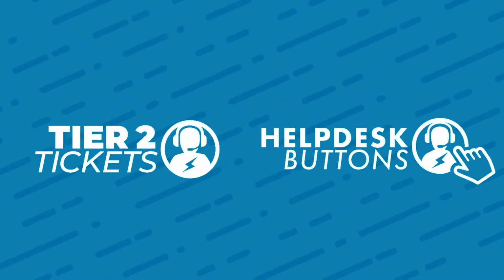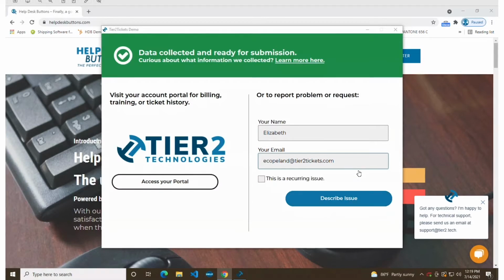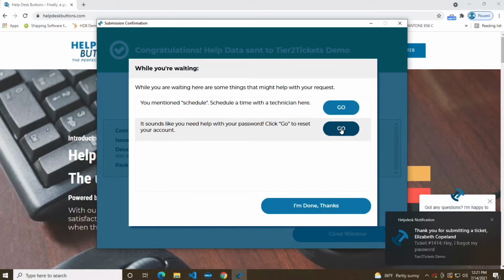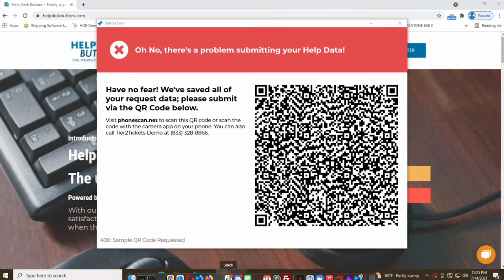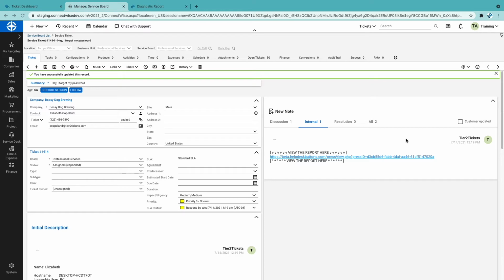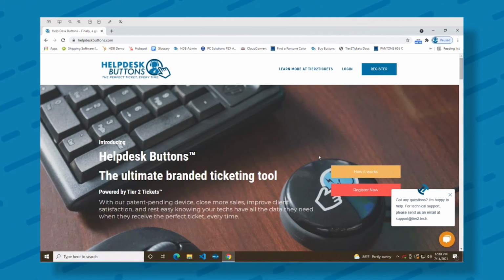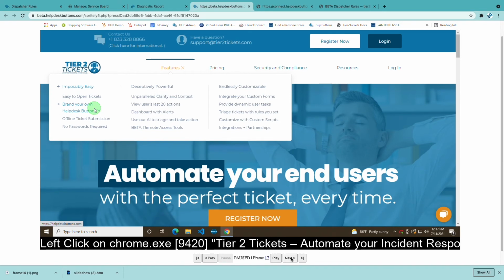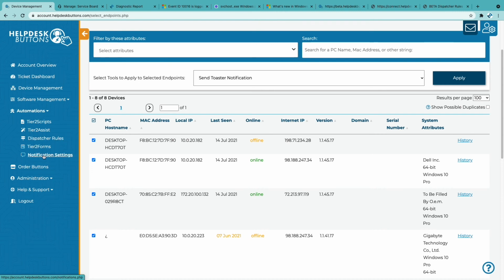Tier2Tickets for Technicians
Tier2Tickets saves technicians time on the diagnosis, resolution, and client communication associated with a user's problem or request.

This training video provides an overview of what technicians can expect with Tier2Tickets: the End Users' Experience, the ticket and report/instant replay we provide, and our suite of powerful tools. All available at the click of a button.

Video Outline
0:33 |  Your Customers' Experience
3:55 | QR Code Tickets on Failover
5:04 | What you receive from T2T in your Ticketing System
5:30 | Ticket Review
7:34 | Tier2Ticket Tools
7:54 | Report Summary
8:53 | Instant Replay
9:30 | Human Trust Verification
10:11 | Curated Links
10:39 | Device Management Tools: Push Toast Notifications, Update, Uninstall

We built Tier2Tickets and Helpdesk Buttons with the goal of making technicians' lives easier, saving you time and reducing the need to chase down users for more information. If at any point there's a feature or a test that would save you time or make your job easier, please don't hesitate to let us know at . We look forward to working with you as you enjoy experiencing perfect tickets, every time.

Note: This video was created when v1.1.x.19 was in General Availability, and it is recommended that you update to that version of the software to use these features.